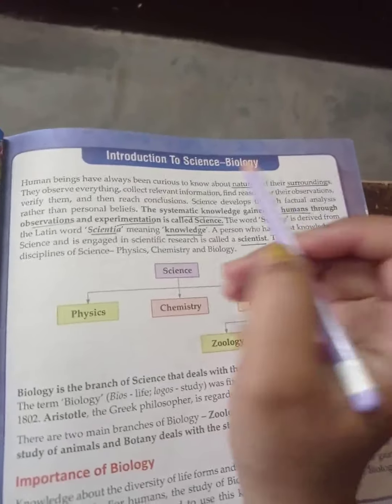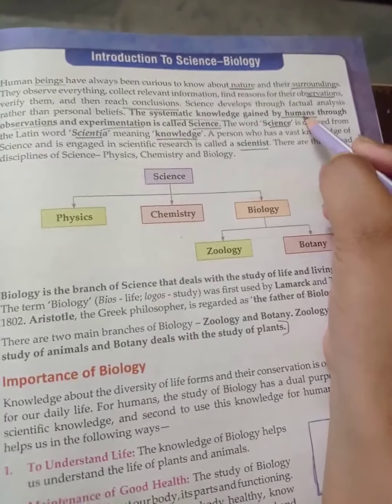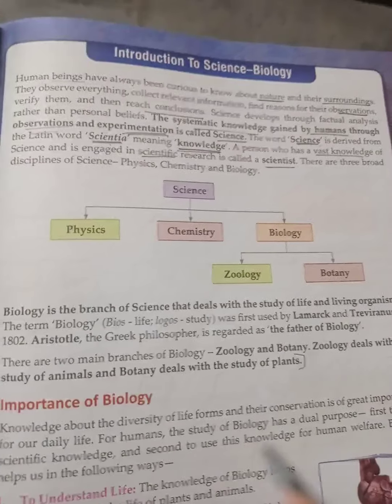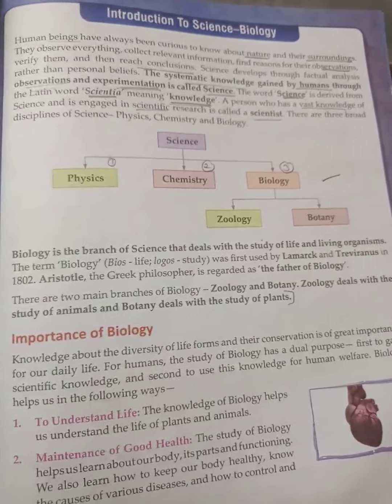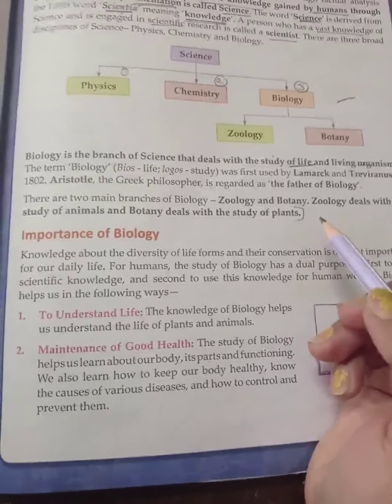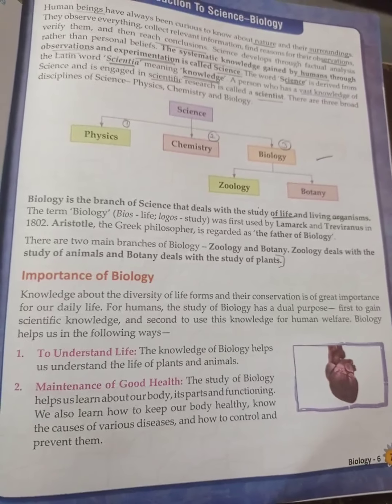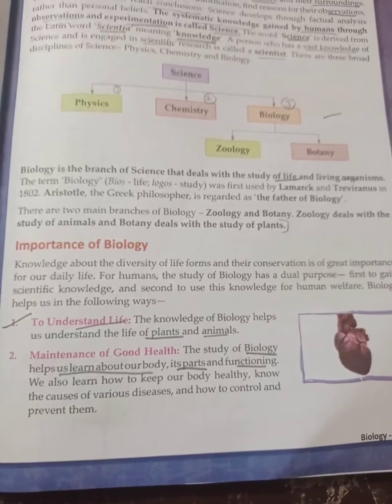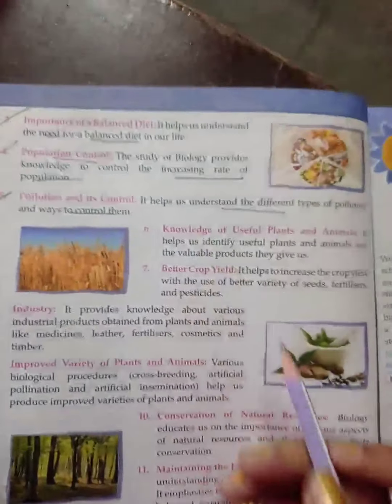6th class beta( biology) introduction to biology